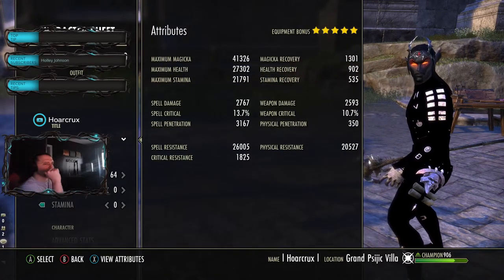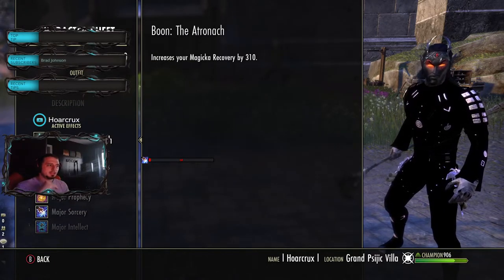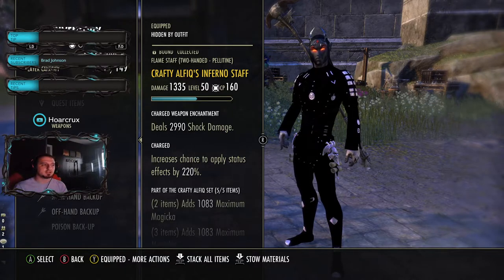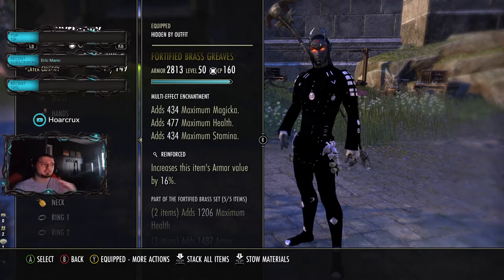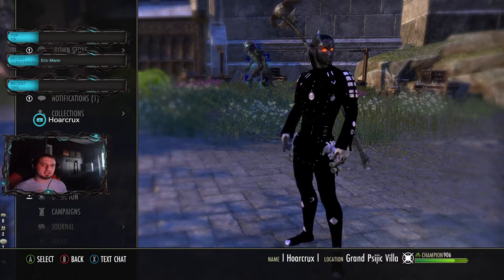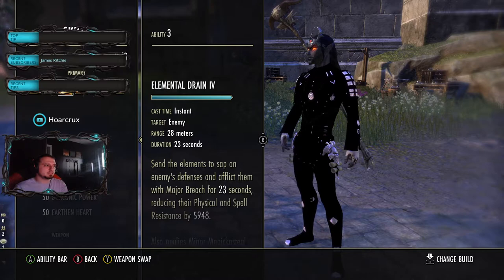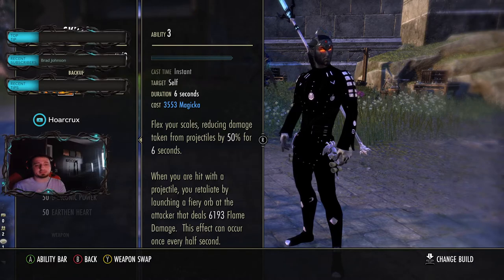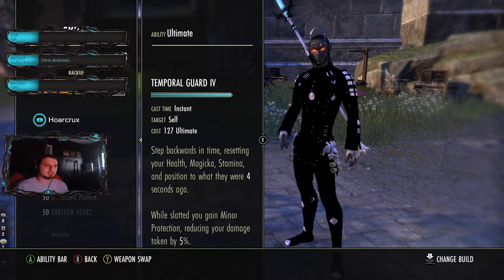The † Best † MagDK Build I Could Conjure for ESO Blackwood